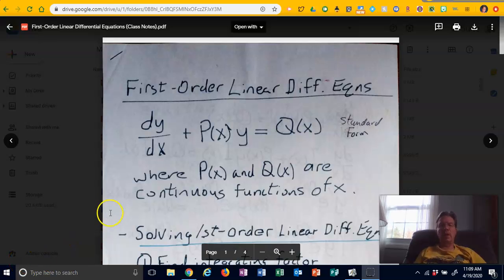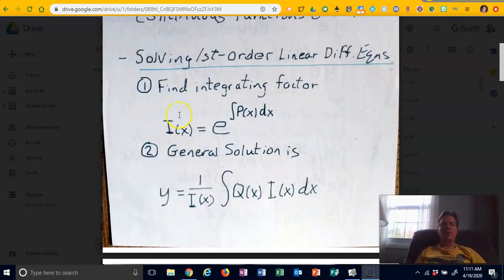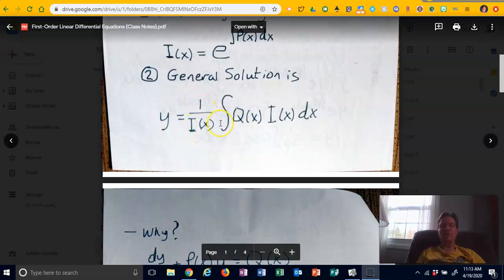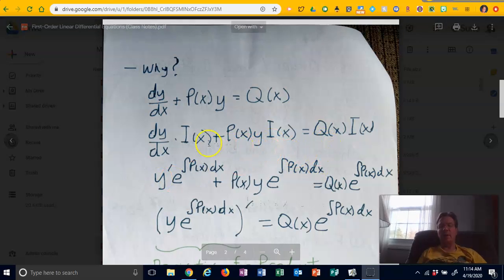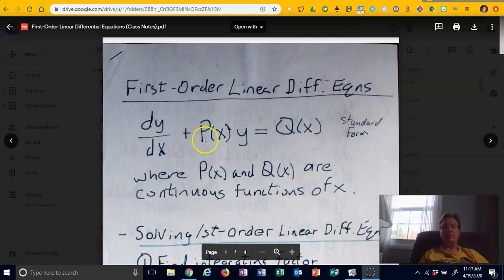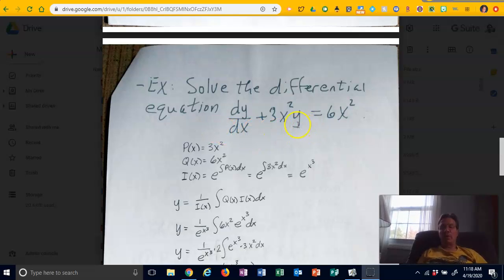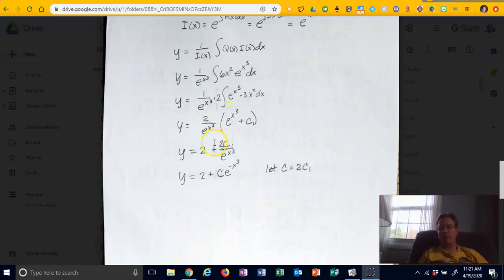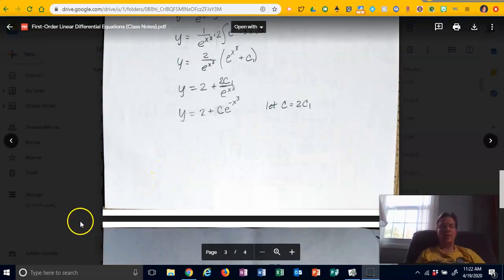First Order Linear Differential Equations Part 1